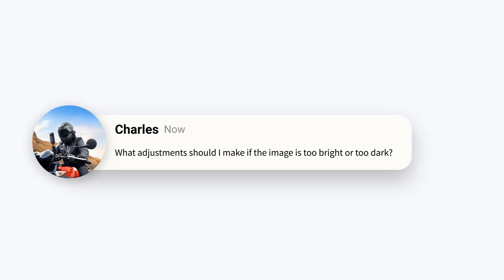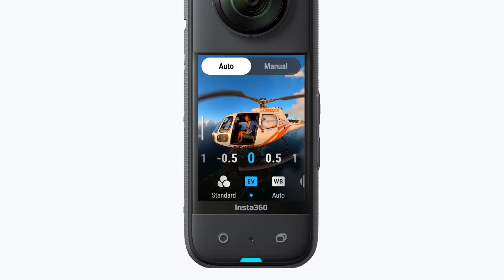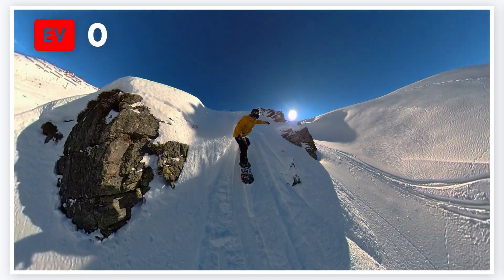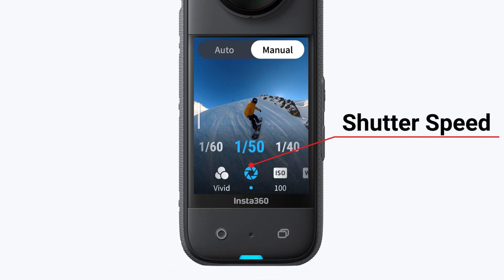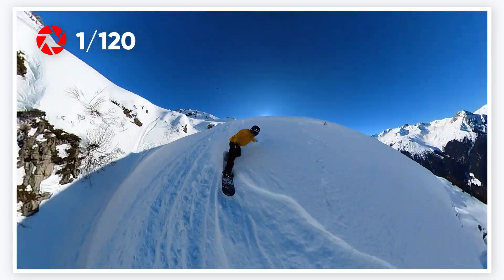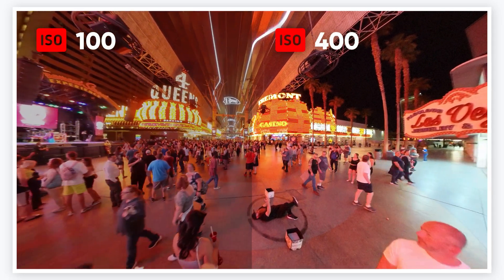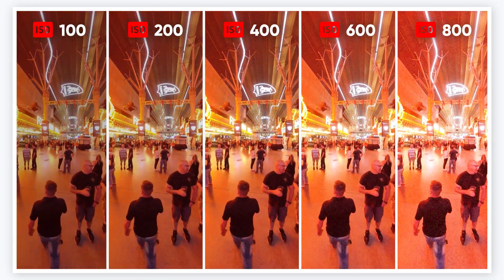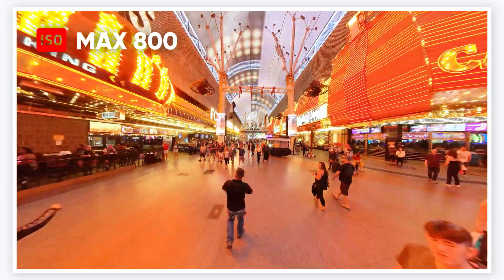Insta360 - Best Exposure Settings for High-Quality Videos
Struggling with shadows and highlights in your Insta360 footage? Looking for the perfect exposure? Our latest tutorial will teach you how to master Auto and Manual settings and how to adjust Exposure Value (EV), Shutter Speed, and ISO for impeccably lit scenes every time 🙌

0:00 Intro
0:11 Auto Exposure
0:32 Exposure Value (EV)
0:53 Manual Exposure
1:05 Shutter Speed
1:27 ISO
1:44 Shooting At Night